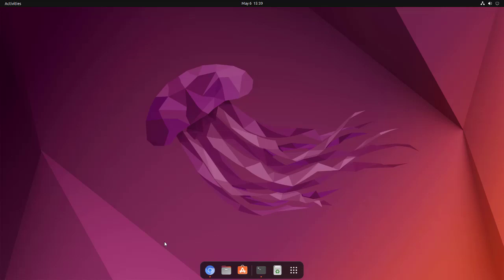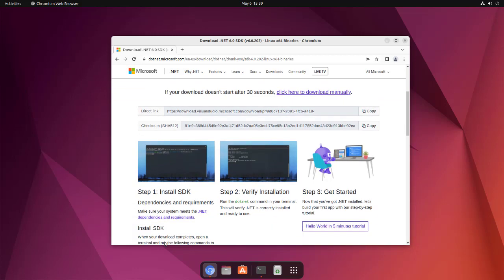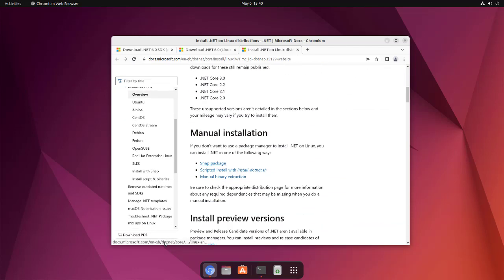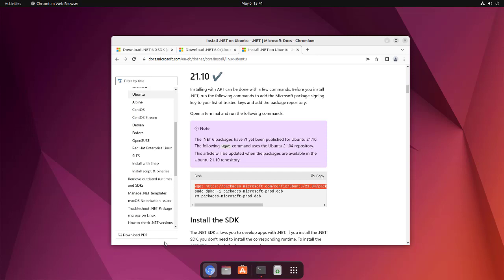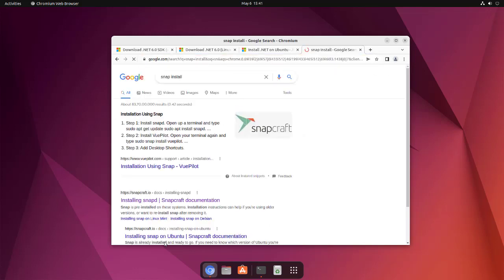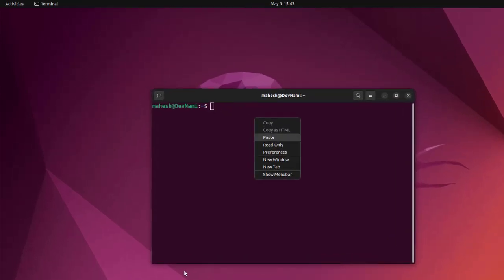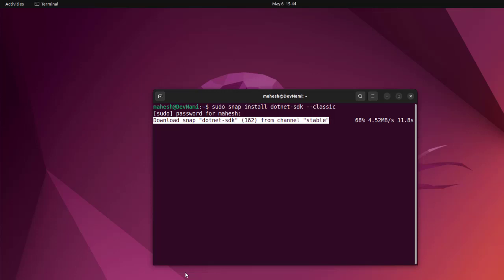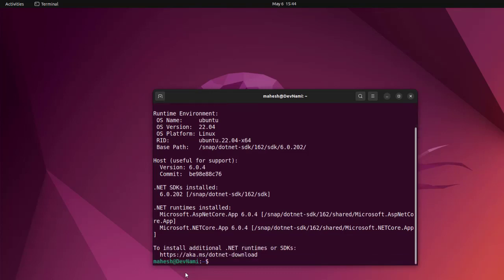.Net SDK - How to Install .Net SDK Runtime on Ubuntu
Learn How to Install .NET SDK & Runtime on Ubuntu Linux. How to install DotNet Core on Ubuntu. Install .NET sdk and run .NET application on Ubuntu/ Linux. Install .NET 5 Runtime/SDK on Ubuntu.